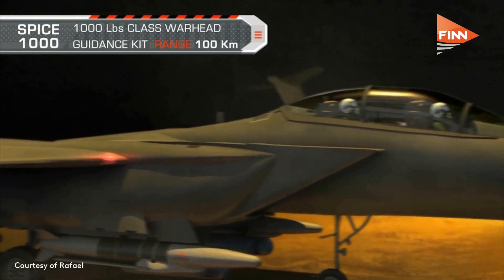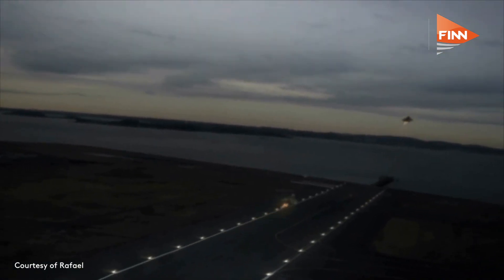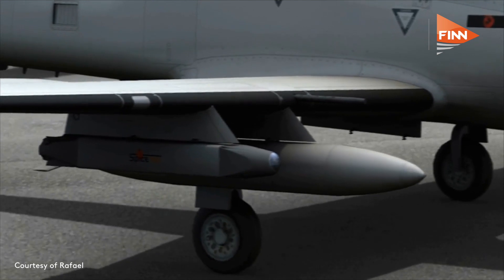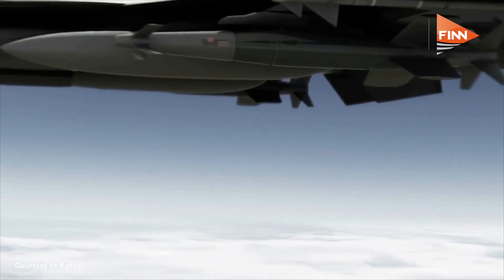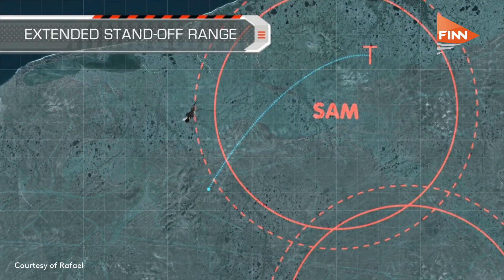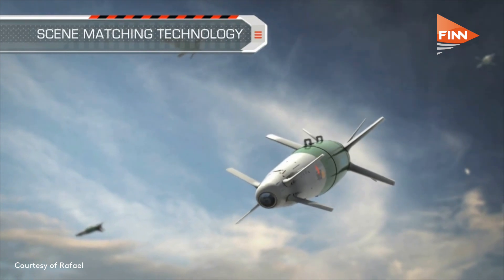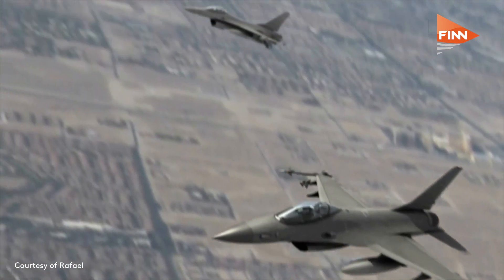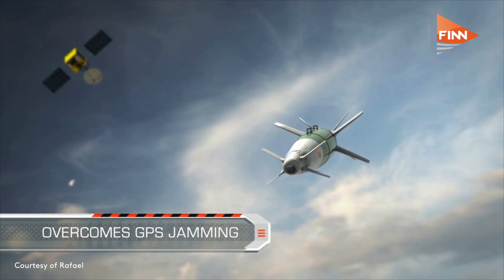The SPICE 250 represents a ‘leap forward’ in capabilities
Yuval Miller, Executive Vice President & General Manager, Rafael, explained more about the new capabilities of the latest SPICE iteration.